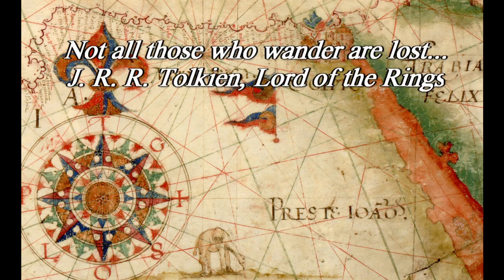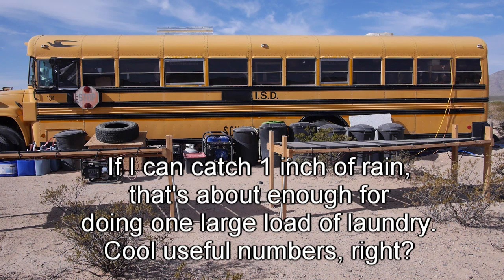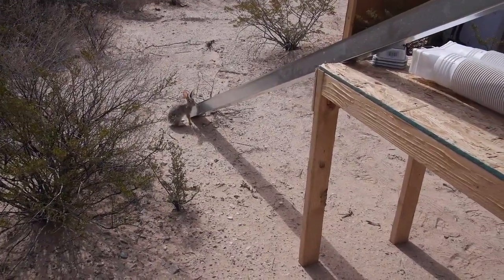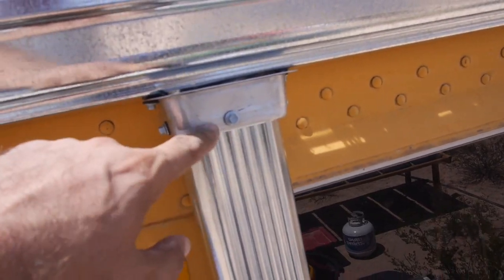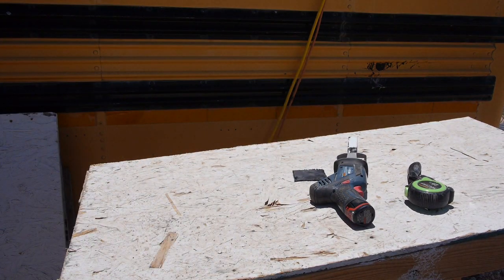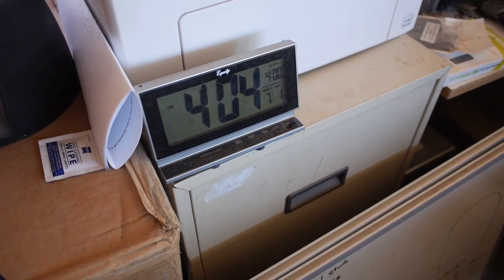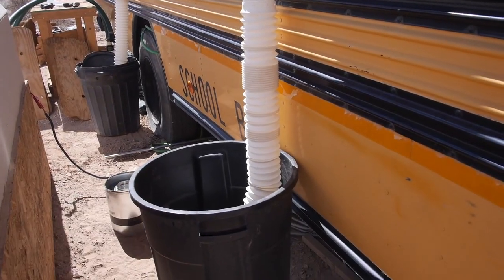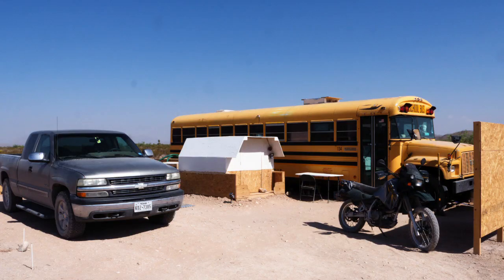My Life In The Gutter... Rain Gutters for the Bus